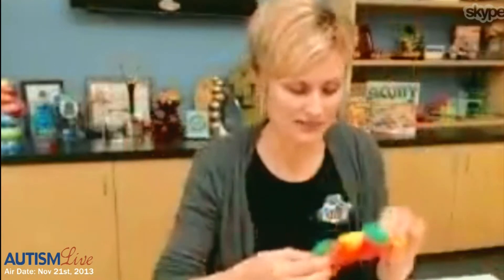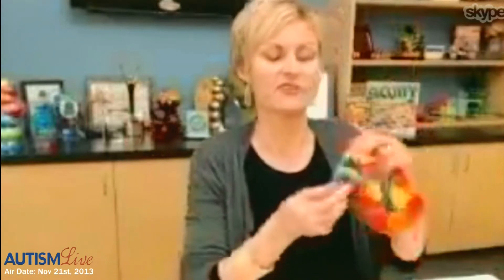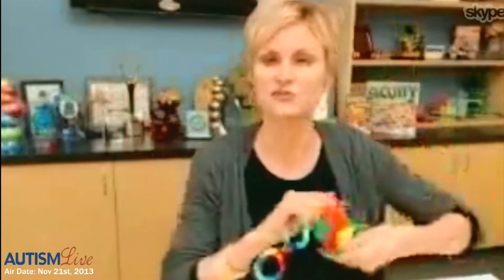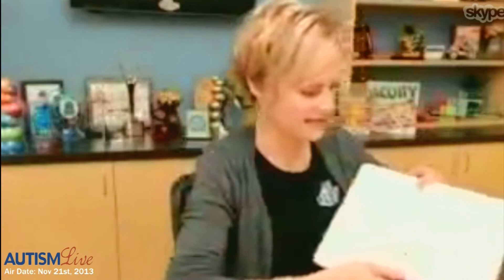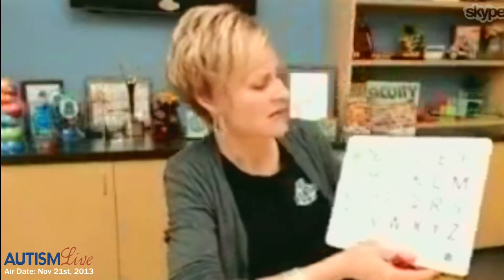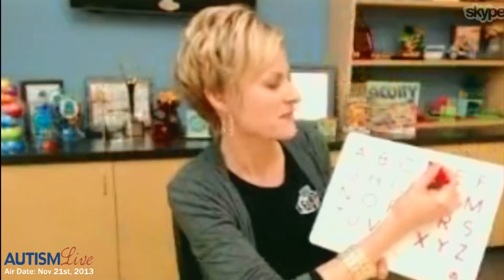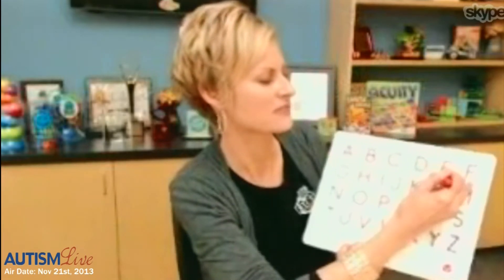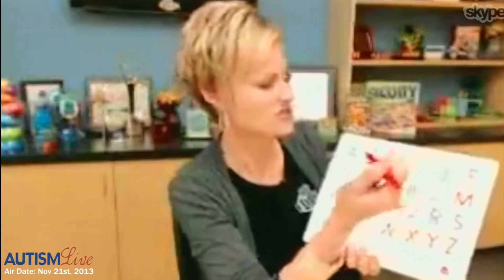Fat Brain Toys for Special Needs Kids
Karen Lorkovic treats us to a wide array of fun toys from Fat Brain Toys!  Fat Brain Toys offers more than 6,000 toys on their website that are great for all children, but their special needs toys section allows a parent to search for top rated Autism toys or by individual skills they want to foster.  Karen shares Squigz, Tangle, Magnatab and Roger von Oech's Ball of Whacks.  All of these toys are great fine motor sensory toys.

Autism Live is a production of the Center for Autism and Related Disorders (CARD), headquartered in Tarzana, California, and with offices throughout, the United States and around the globe. For more information on therapy for autism and other related disorders, visit the CARD